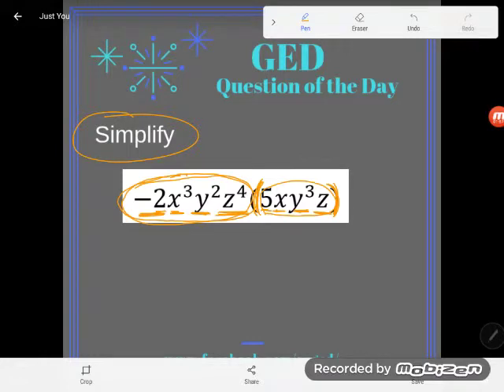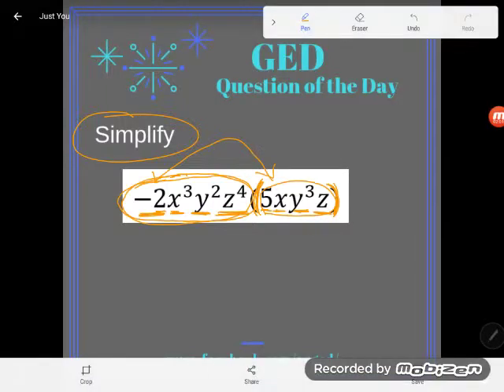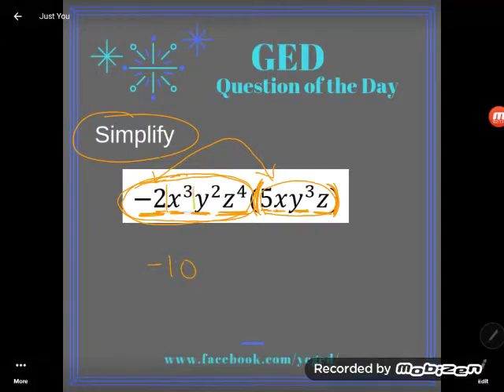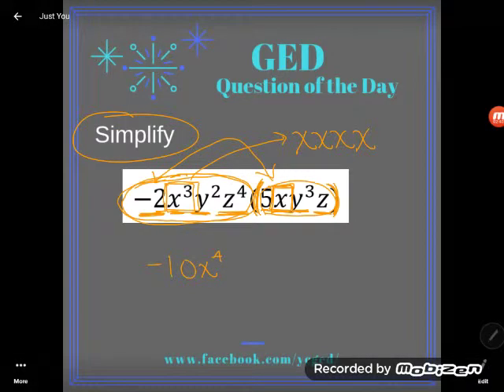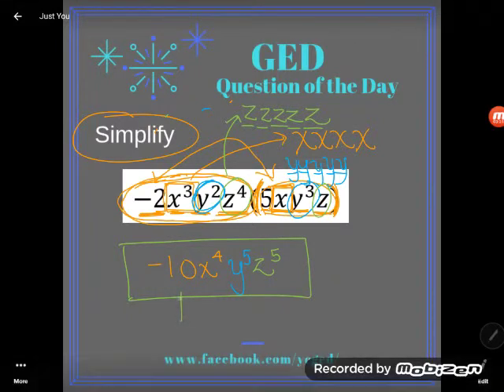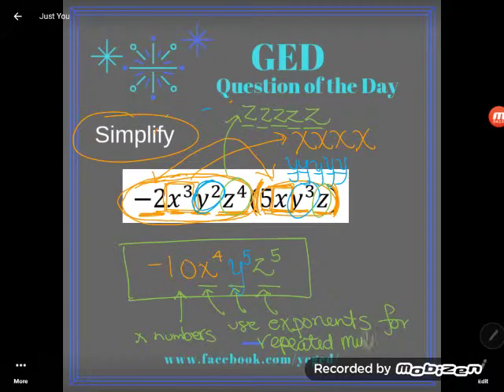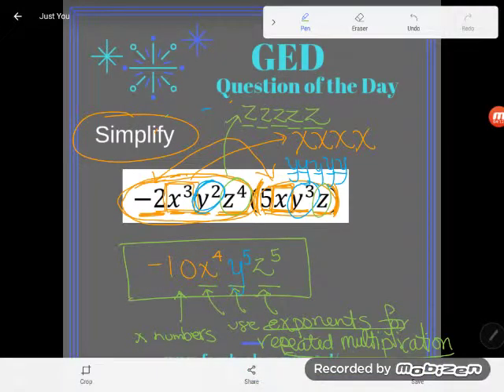GED® Math: Multiply Monomials Challenge (1.7, Adv, #1)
Algebra Essentials, Multiplying Monomials, Advanced Level, #1

Don't let the length of the algebraic expressions bother you. We're still just multiplying two numbers together- big ugly numbers, yes, but numbers all the same- so it's the same skills. Follow along as Kate tries this complex example of multiplying monomials.